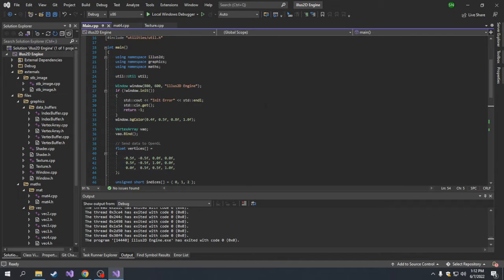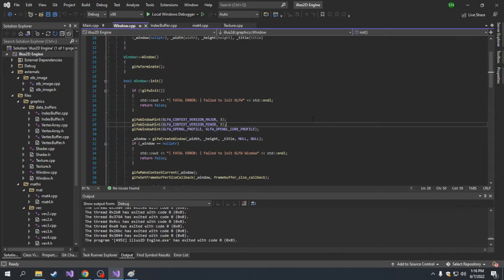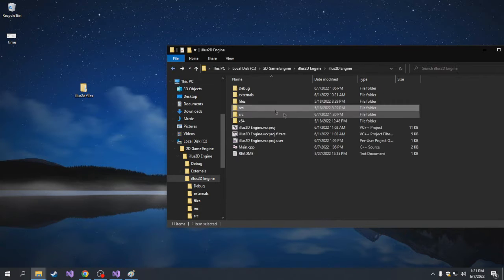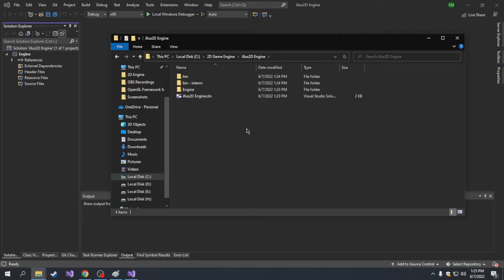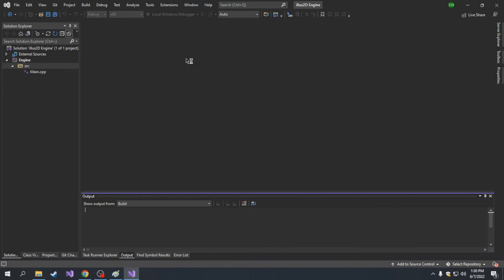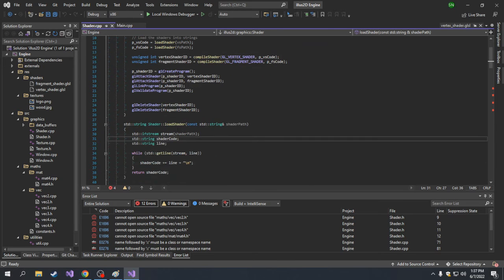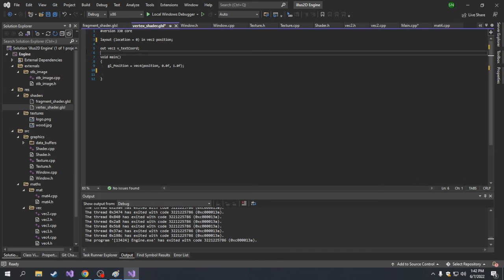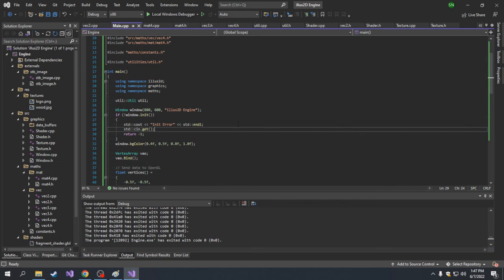illus2D Engine Directory Setup - Setting up the project files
Organizing our engine code so in the future we can actually make a .dll file of our engine and work on from there